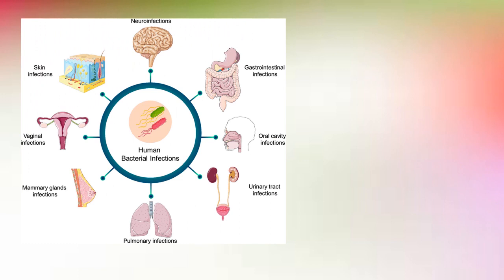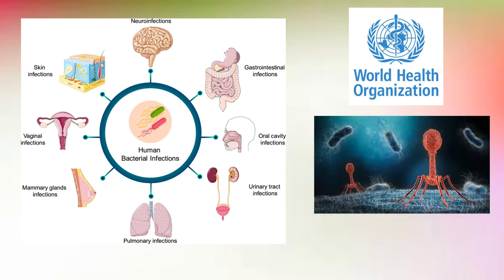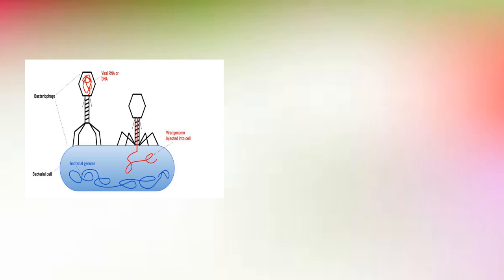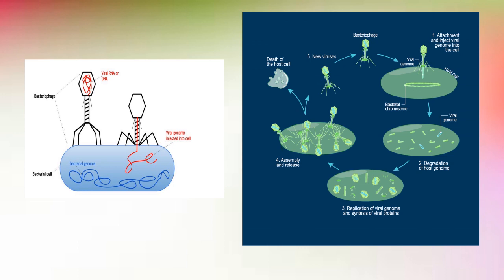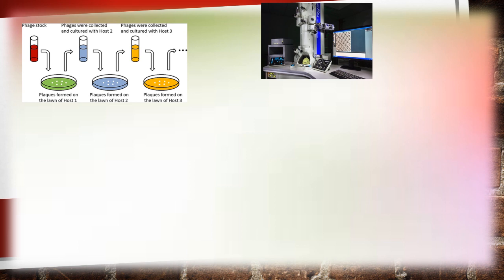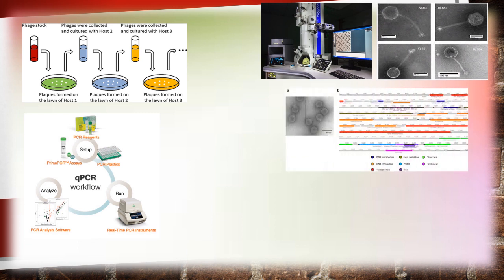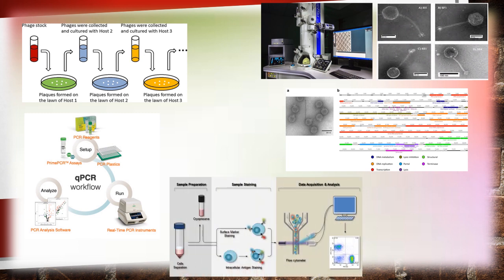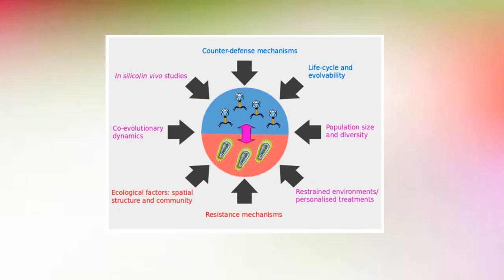Basic Guidelines for Bacteriophage Isolation and Characterization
Journal: Recent Patents on Biotechnology
Published on: 28 October, 2022
Author: Safia Samir*
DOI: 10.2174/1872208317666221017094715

Abstract
The world is on the cusp of a post-antibiotic period. A century ago, before the advent of antibiotics, bacteriophage therapy was the treatment of choice for bacterial infections. Although bacteriophages have yet to be approved as a treatment in Western medicine, researchers and clinicians have begun to anticipate phage therapy. Bacteriophages are viruses that depend on bacterial cell metabolism to multiply. They offer a promising alternative to the use of antibiotics and an excellent antibacterial option for combating multidrug resistance in bacteria. However, not every phage is suitable for phage therapy. In particular, prophages should not be used because they can lysogenize host cells instead of lysing them. To offer adequate therapeutic options for patients suffering from various infectious diseases, a wide selection of different phages is needed. While there is no evidence of direct toxicity induced by phage particles, it is crucial to study mammalian cell–phage interactions. This requires phage preparations to be free of bacterial cells, toxins and other compounds to avoid skewing host responses. Negative staining of purified viruses and electron microscopy remain the gold standard in the identification of bacteriophages. Interestingly, genomics has greatly changed our understanding of phage biology. Bacteriophage genome sequencing is essential to obtain a complete understanding of the bacteriophages' biology and to obtain confirmation of their lifestyle. Full genetic sequencing of bacteriophage will enable a better understanding of the phage-encoded proteins and biomolecules (especially phage lytic enzymes) involved in the process of bacterial cell lysis and death. Mass spectrometry can be used for the identification of phage structural proteins. The use of lytic phages as biocontrol agents requires the most appropriate and standard methods to ensure application safety. This review pursues recent research and methods in molecular biology for the isolation and characterization of phages to facilitate follow-up and implementation of work for other researchers. Patents related to this topic have been mentioned in the text.